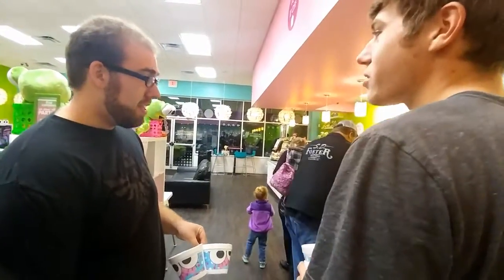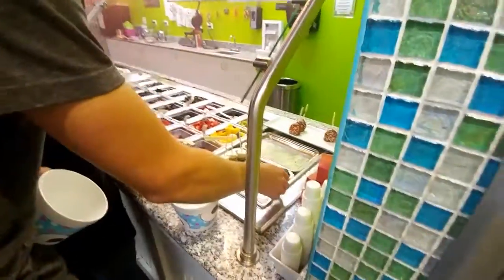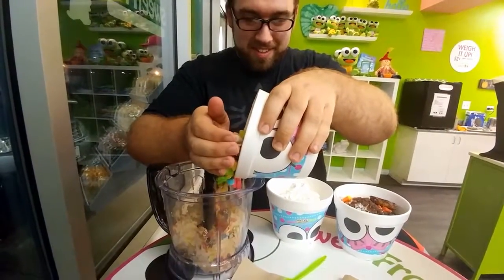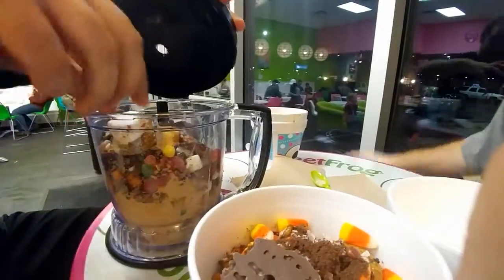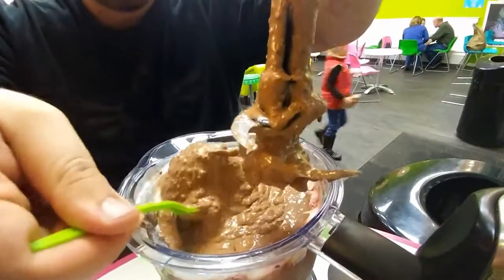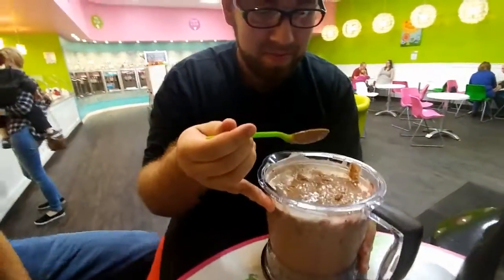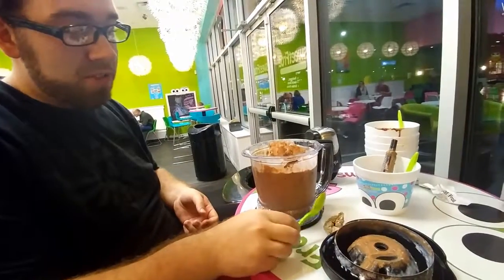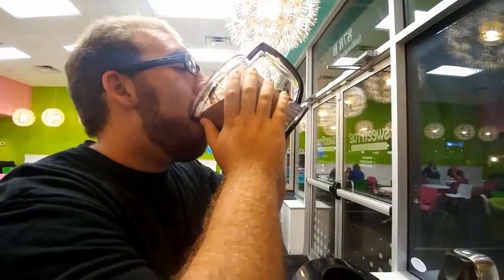HalfWit Ideas | Sweet Frog Toppings Challenge - There was so much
Hey guys this video is a stupid idea that we came up with while in town filming two reviews and seeing a movie and we do not suggest you try this it was a lot to eat but with that said i hope you enjoy the video